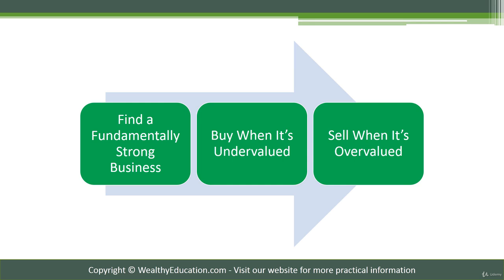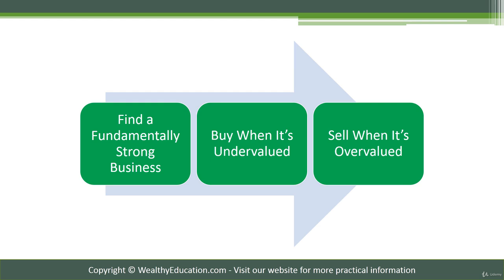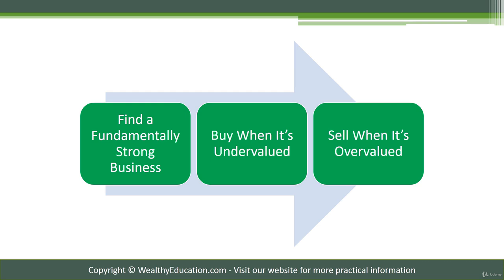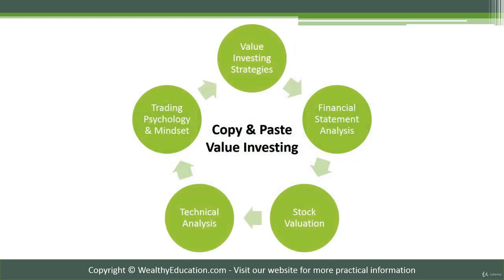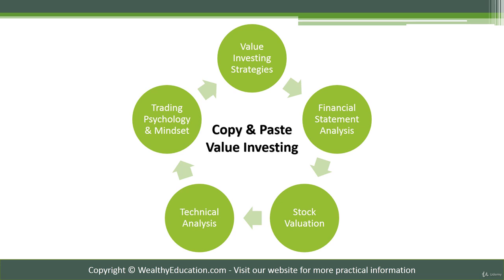Your Next Steps